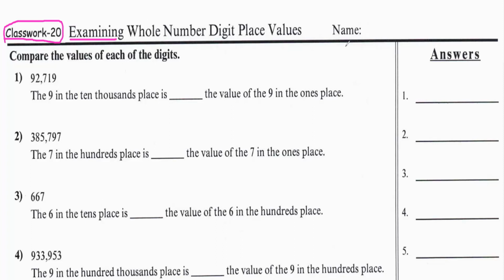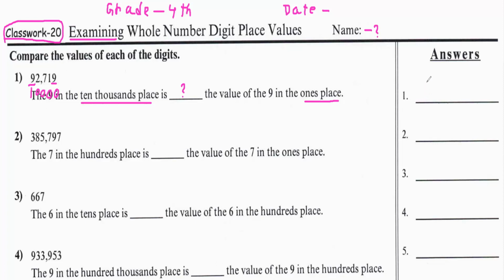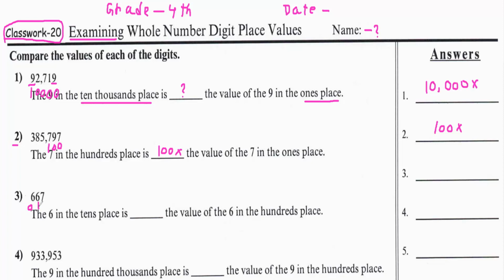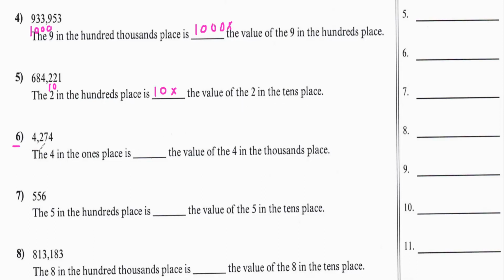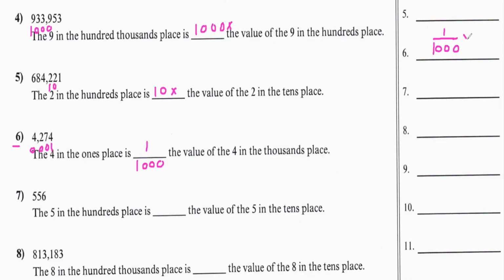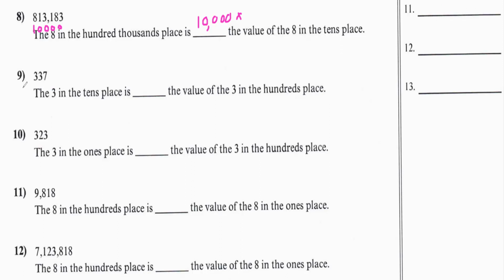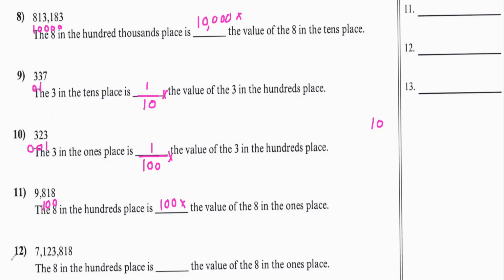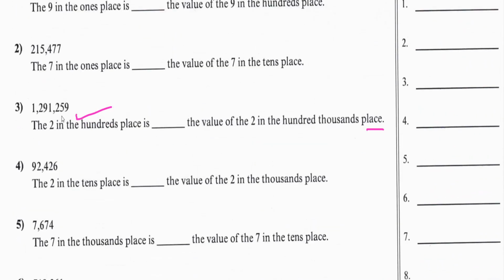4th Grade Math - Classwork - 20 - Examining Whole Number Digit Place Values